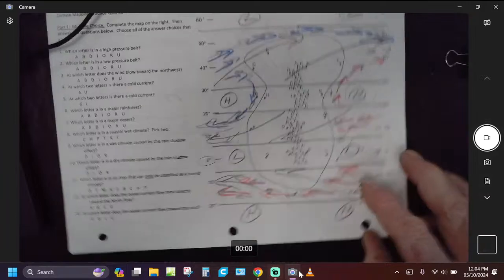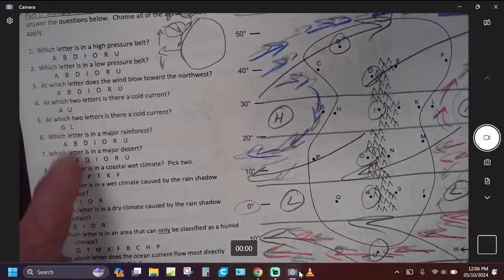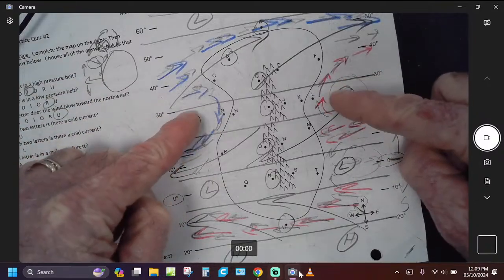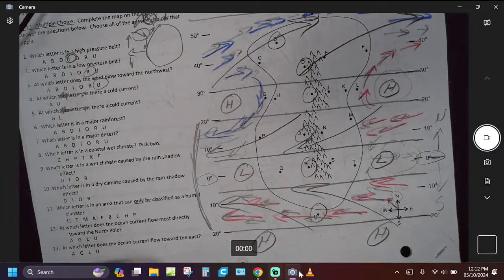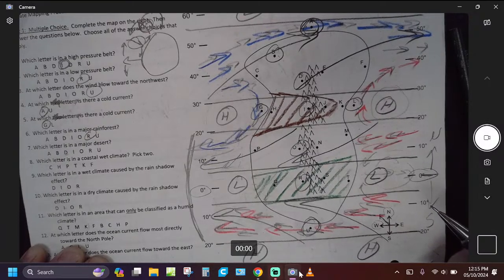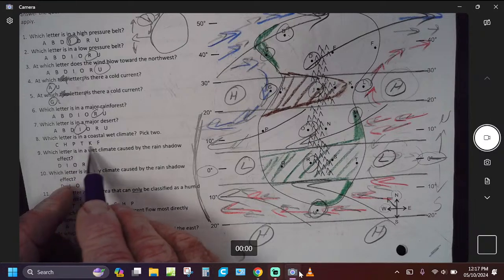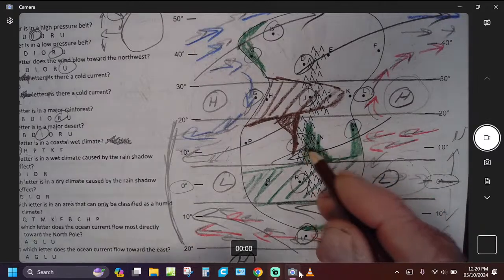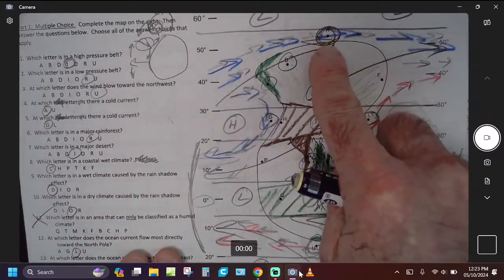class 70 -- climate map practice quiz 2, continued